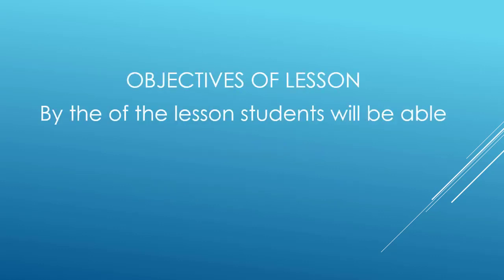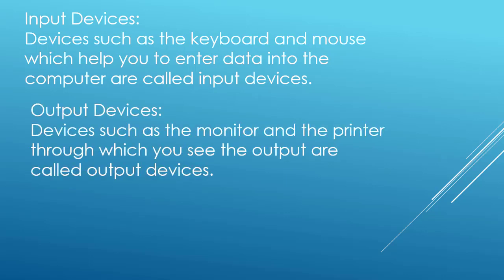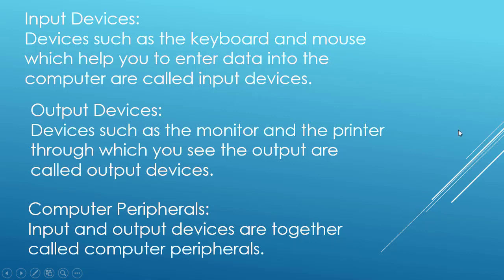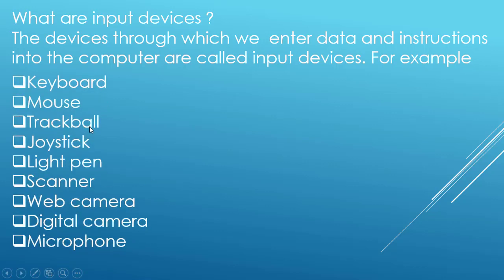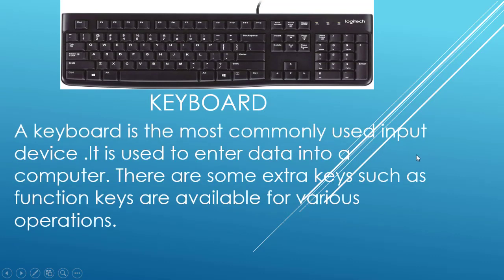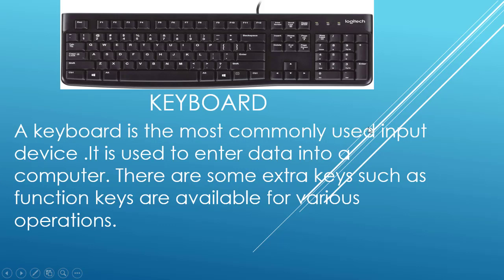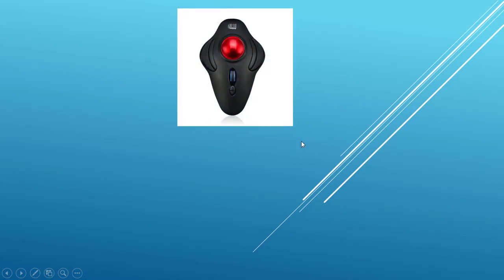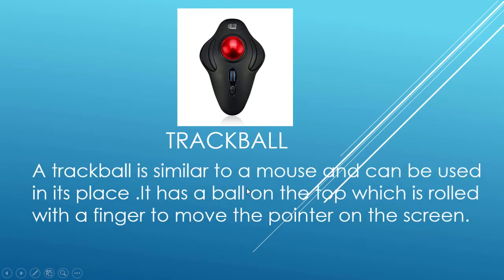Class 4 Computer Input and Output Devices by Aneela waseem